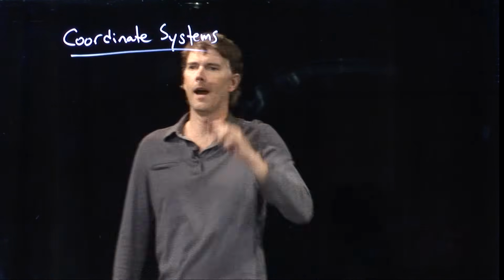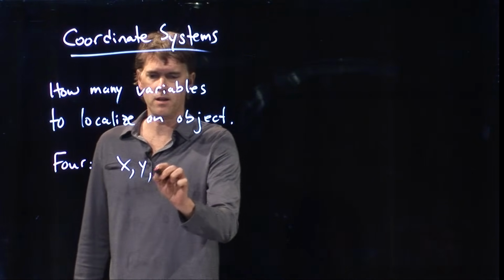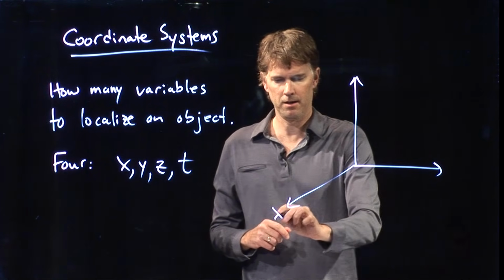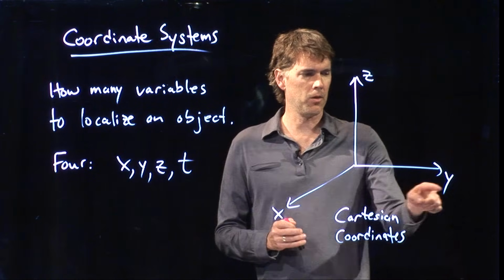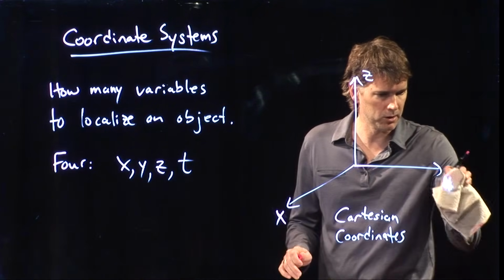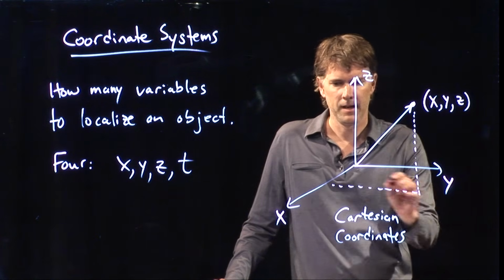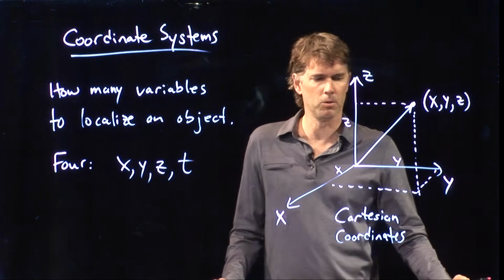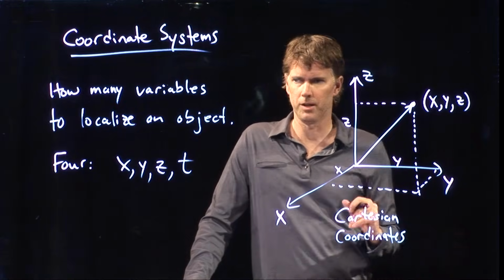Cartesian Coordinate System